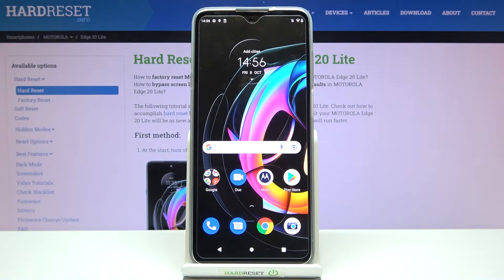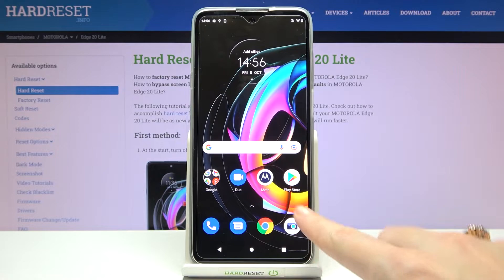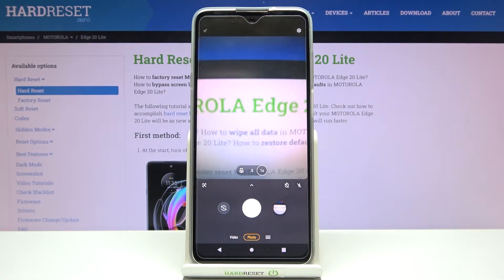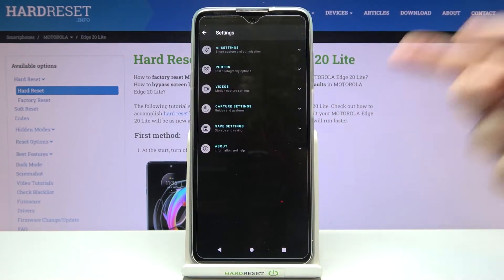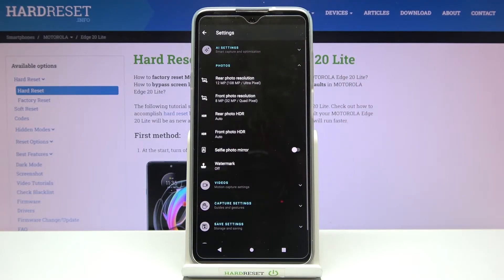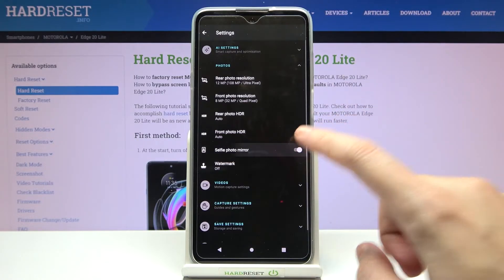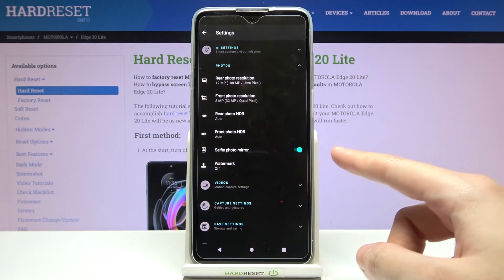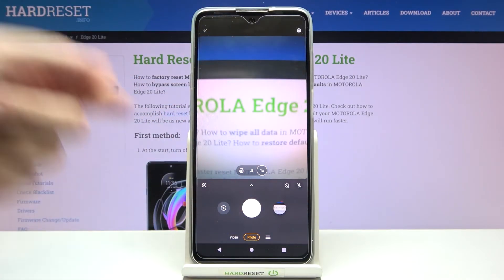How to Turn On Camera Mirror Effect on Motorola Edge 20 Lite – Turn Off Camera Mirror Effect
Hi there! After taking a few shots, whether in selfie mode or using the rear camera, did you realize that the photos of Motorola Edge 20 Lite are taken in Mirror Mode? It's actually a camera feature that gives you the ability to apply a Mirror Effect to all of shots on your Motorola Edge 20 Lite. If you want the photos to be as close to reality as possible, then you need to Turn Off the Camera Mirror Effect. In this tutorial, we will explain you how to Enable or Disable Mirror Effect on Motorola Edge 20 Lite. To find more information visit our HardReset.info YT channel and discover many useful tutorials for Motorola Edge 20 Lite.

How to Activate Mirror Effect on Motorola Edge 20 Lite Camera?
How to Enable Camera Mirror Effect on Motorola Edge 20 Lite?
How to Switch Off Camera Mirror Effect on Motorola Edge 20 Lite?